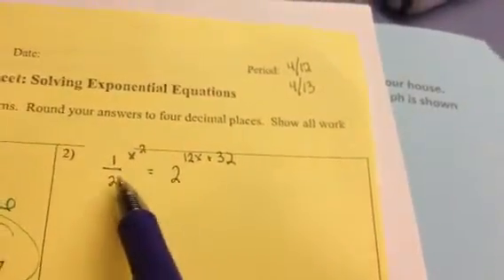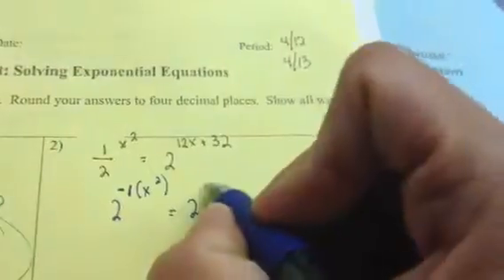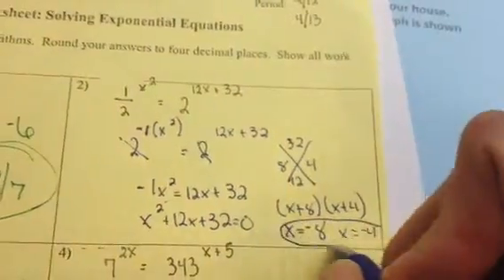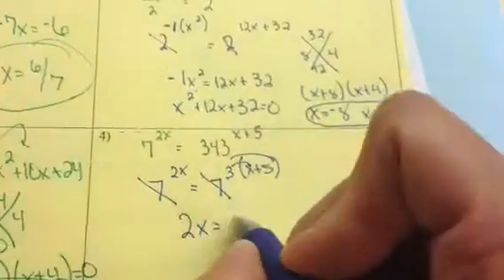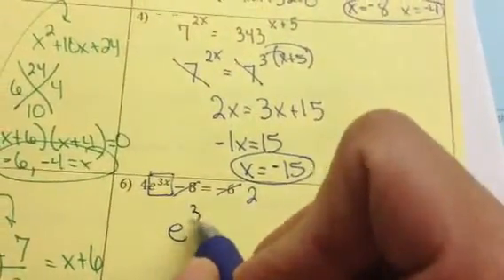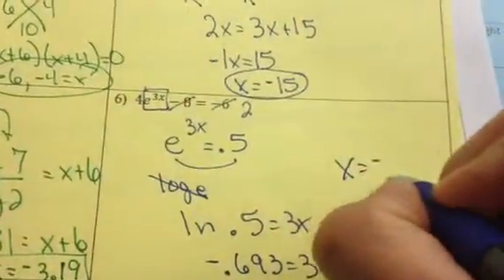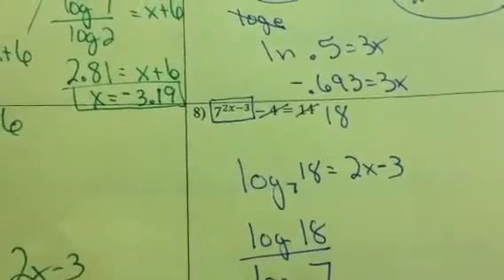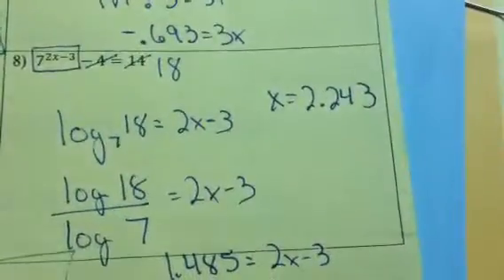Practice 2 solving exponential equations